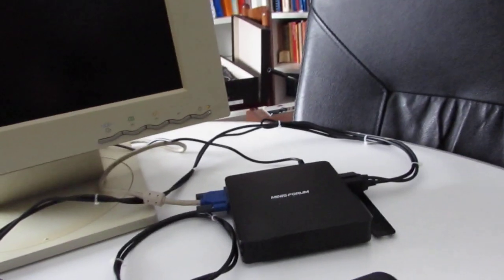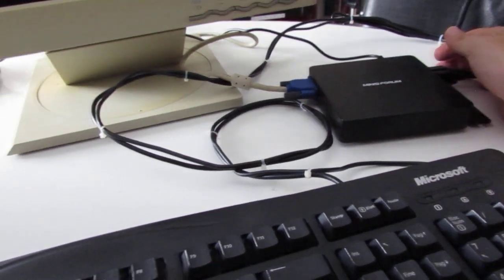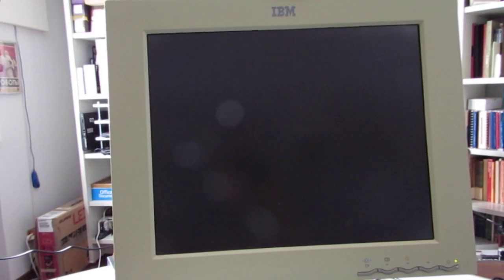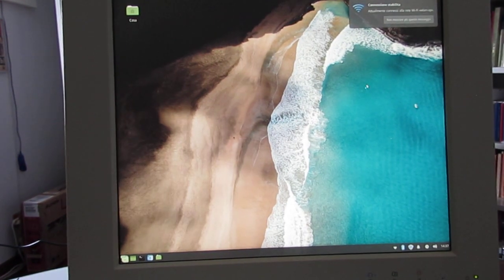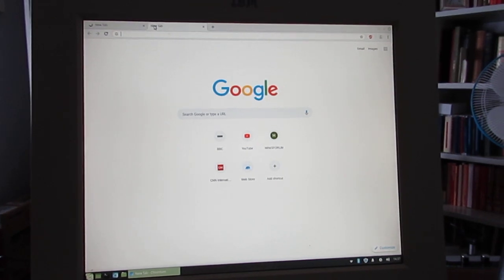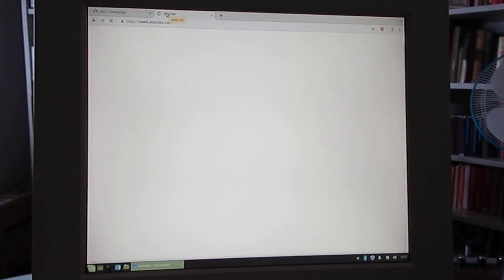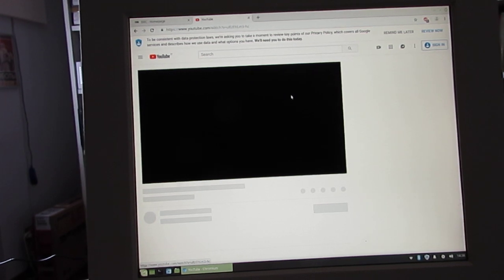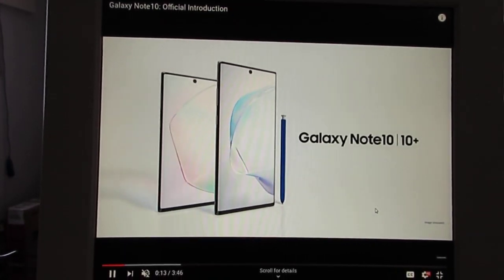Linux Mint on Z83-F Intel Atom X5-Z8350 mini PC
The Z83-F is a mini PC from Minis. This video shows Linux Mint 9.1 Xfce installed on this Intel Atom X5-Z8350.